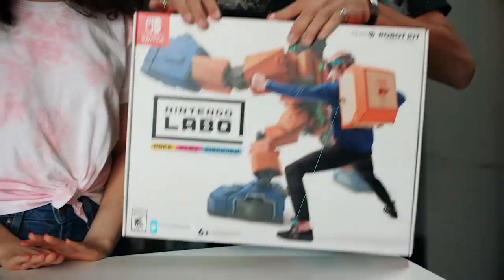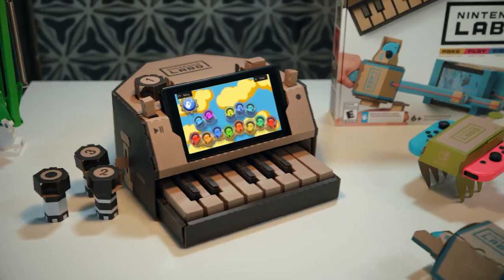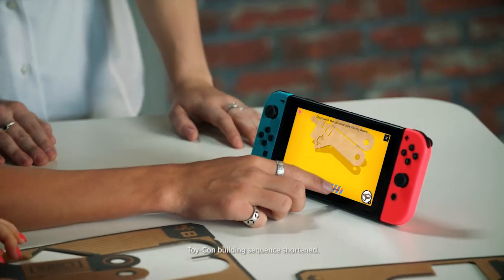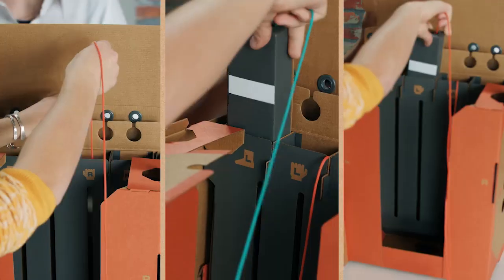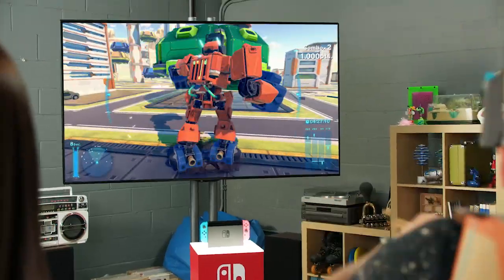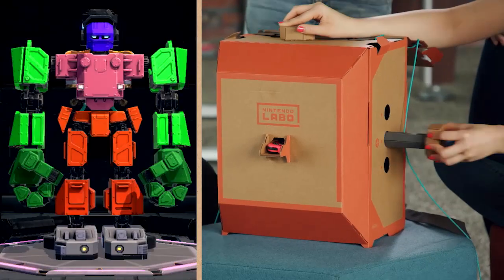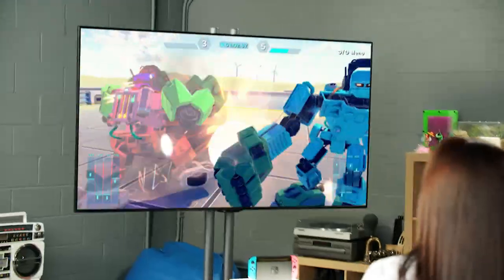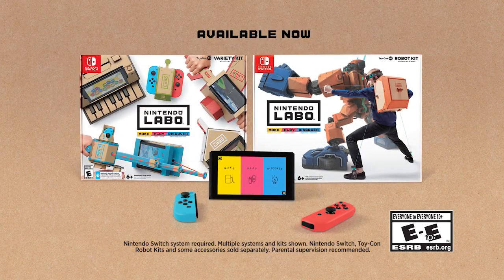Nintendo Switch Squad x Nintendo Labo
Watch the Nintendo Switch Squad use Nintendo Labo Robot Kits to build wearable robot suits, then use them to control and customize massive robots in fun games and activities within the kit’s included Nintendo Switch software! They’ll smash buildings, fly through the skies, transform into tanks, battle it out in VS mode, and more! Tune in until the end to see who wins this epic battle.